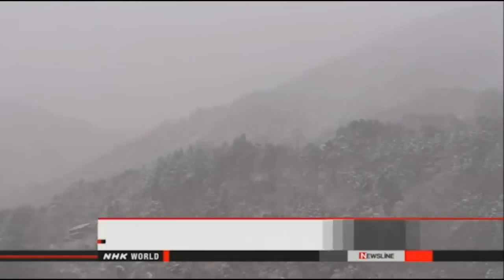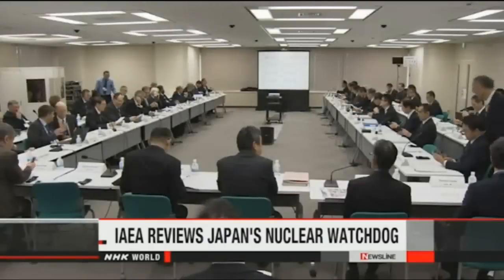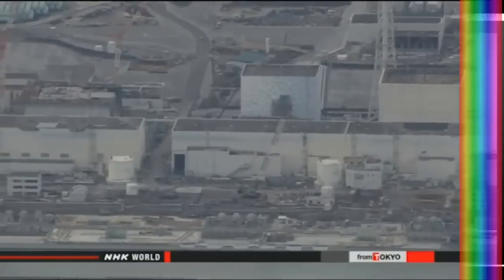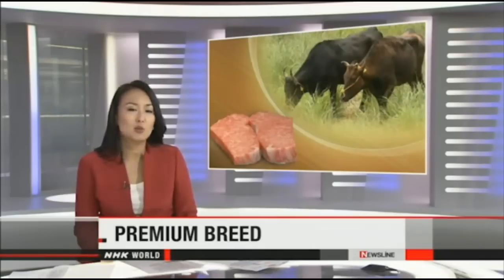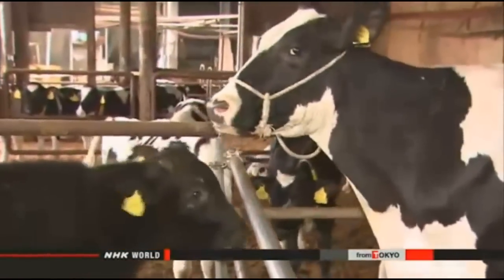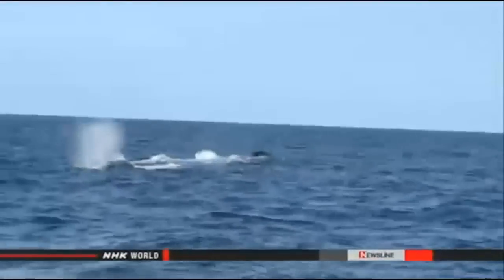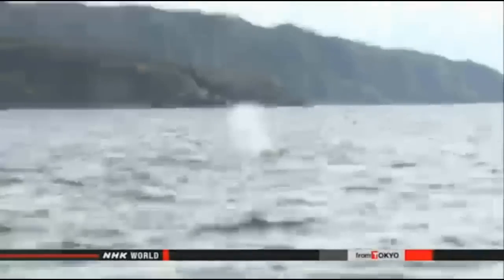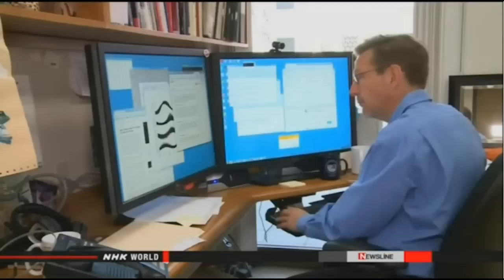Fukushima 1/24/16: New Devices To Retrieve Nuclear Fuel; Plutonium Storage Facility Data Leak;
Devices to retrieve nuclear fuel shown to media
Nuclear & Energy Jan. 18, 2016 - Updated 04:40 UTC-5
Electronics maker Toshiba has shown media a pair of new devices to be used in retrieving nuclear fuel rods from one of the reactors at the damaged Fukushima Dai-Ichi nuclear power plant.
The 2 devices were unveiled at a Toshiba factory in Yokohama, near Tokyo, on Monday.
They will be used to remove rubble and extract fuel from a storage pool at the plant's Number 3 reactor building.
When the nuclear accident occurred in March 2011, fuel rods were being held in pools on the top floors of the Number 1 to Number 4 reactor buildings.
Workers have cleared the pool at the Number 4 building. But fuel rods remain in the 3 other buildings as workers cannot enter due to high levels of radiation.
The device to clear out rubble is about one meter wide and has 2 arms to hold or cut debris. It is suspended with 6 wires to enable small location adjustments.
After rubble is removed, the other device will be used to retrieve 566 units of fuel in the Number 3 reactor building pool.
The plant operator, Tokyo Electric Power Company, aims to bring the devices to the reactor building in the next fiscal year, have workers trained and start work in 2018.
The leader of the team that developed the devices, Koichi Sekiguchi, says little is known about the situation inside the pool.
He says the team will develop new tools if the devices are not enough to make sure that workers can carry out their mission safely.

IAEA assesses Japan's nuclear regulator
Nuclear & Energy Jan. 22, 2016 - Updated 02:22 UTC-5
The International Atomic Energy Agency says Japan's nuclear regulator has been independent and transparent since its launch, but needs better screening and expertise.
The IAEA held hearings on Japan's Nuclear Regulation Authority since January 11th for its first assessment of the regulator.
The authority was established one year after the 2011 nuclear accident at the Fukushima Daiichi plant. The UN watchdog conducts such assessments of regulatory frameworks for nuclear and radiation safety at the request of member countries.
The agency provided an outline of its assessment on Friday, the last day of the procedure.
It said the authority is transparent and independent of nuclear plant promoters, and has tightened its safety measures. But it called on the regulator to work to attract competent and experienced staff and enhance its skills regarding nuclear and radiation safety.
The agency also advised that the regulator's inspection procedures be made more flexible to allow for focusing inspections on key facilities.
Assessment team leader Philippe Jamet said his team recommended that Japan adopt more top experts, as many of the country's nuclear power stations are to resume operation. Jamet is the commissioner of the French Nuclear Safety Authority.
The team plans to compile an official report in April.

Suspected data leak at nuclear inspection body
Nuclear & Energy Jan. 22, 2016 - Updated 06:31 UTC-5
A Japanese agency in charge of inspecting, analyzing, and processing information about nuclear material management says data may have leaked from one of its computers through file-sharing software.
The Tokyo-based Nuclear Material Control Center said on Friday that the suspected leak of data on inspection equipment occurred last September at Rokkasho Safeguards Center, in Aomori Prefecture, northern Japan.
Officials of the center said a monitoring system detected that unspecified data was being sent to outside computers.
They said an employee at Rokkasho apparently installed the software without knowing it. File-sharing software is prohibited by in-house rules.
The center did not report the case to the government's Nuclear Regulation Authority.
The center is commissioned by the authority to check whether nuclear facilities handle radioactive material properly.
Another computer at Rokkasho Safeguards Center contains important data about where plutonium is stored and when the material has been transported.
The officials said an investigation will look into whether the file-sharing software in question has been installed on other computers, and whether critical data has leaked.

Radioactive Water Flowing to Sea is New Fukushima 'Emergency'